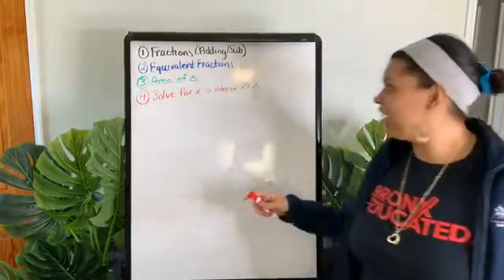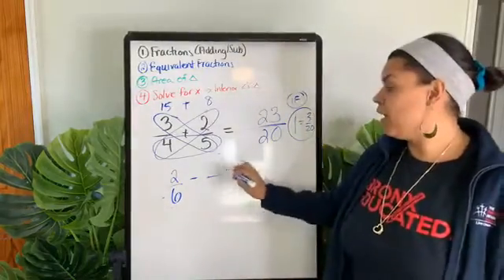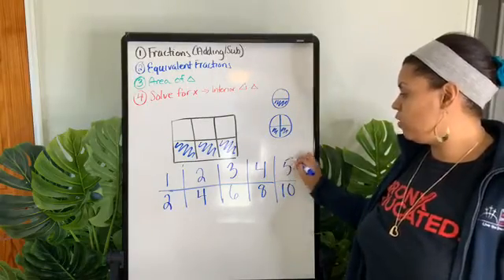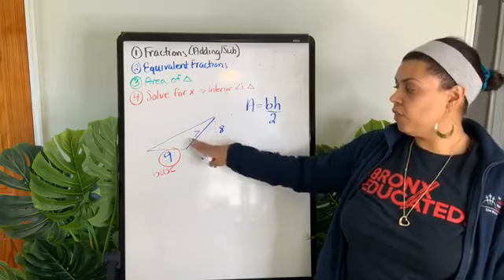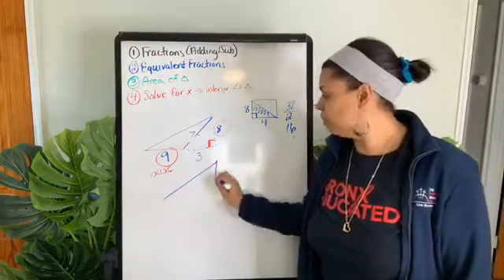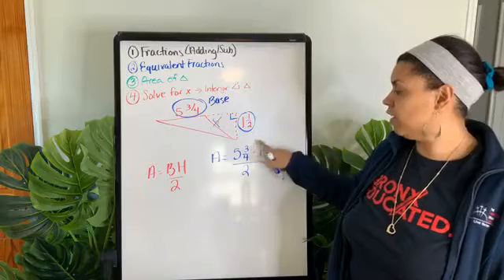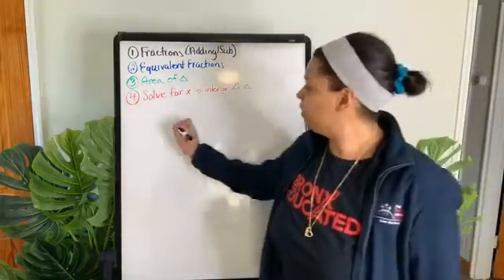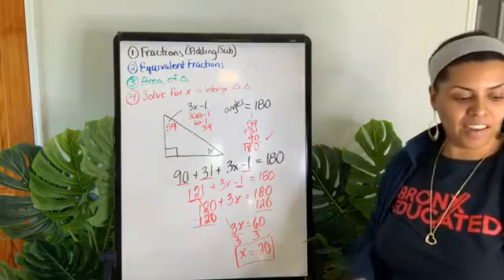Fractions, Equivalent Fractions, Area of Triangles and Solve for x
A recorded live Facebook Math Tutoring Session. Adding and Subtracting Fractions with Unlike Denominators (6th/7th grade), Making Equivalent Fractions, Finding the area for a triangle (6th grade), and finding the interior angle of a triangle (8th grade).